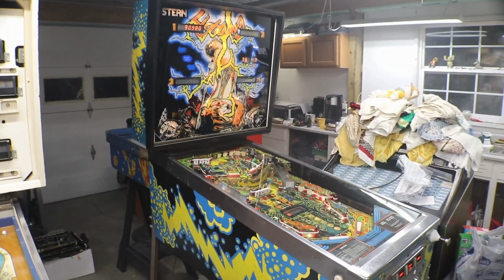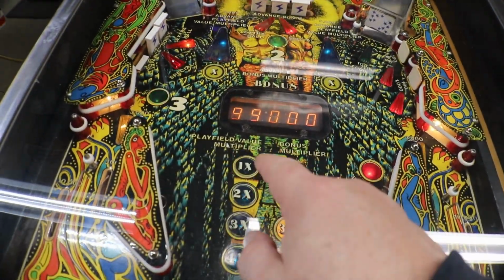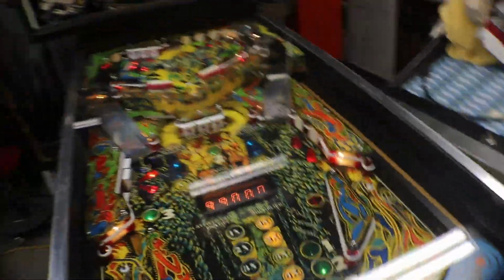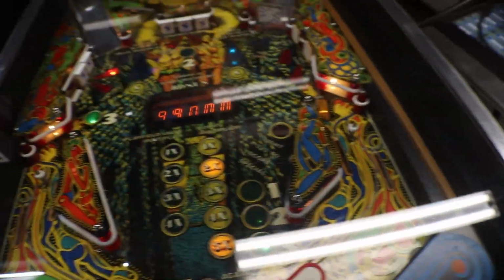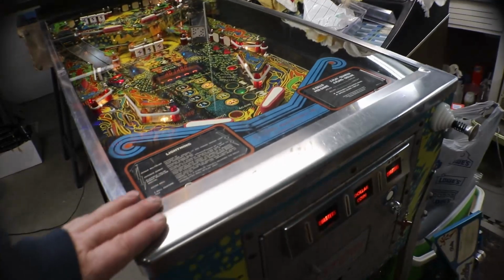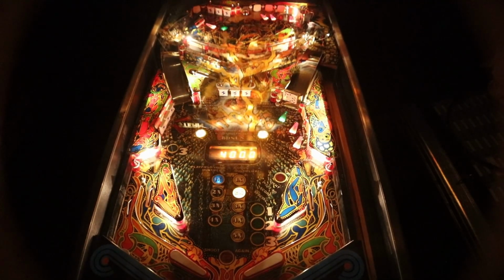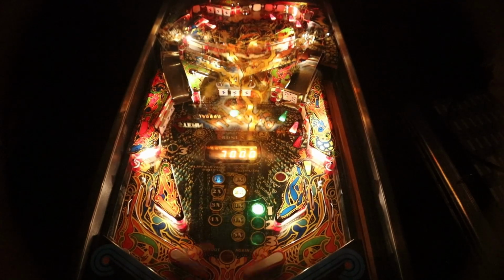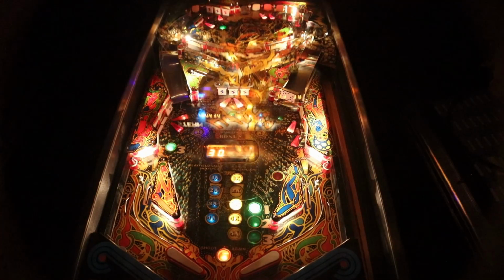1981 Stern Lightning Overview And Some Game Play Ep 11